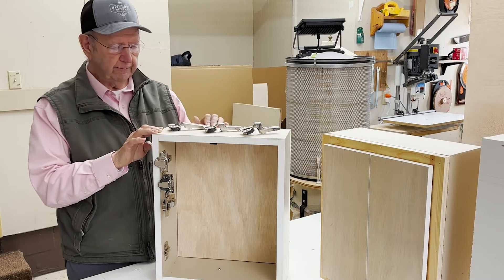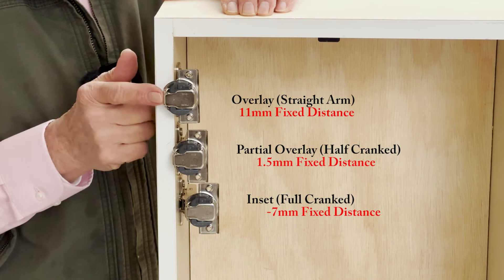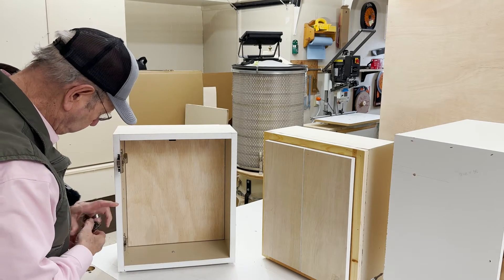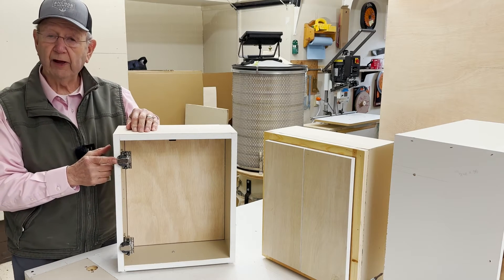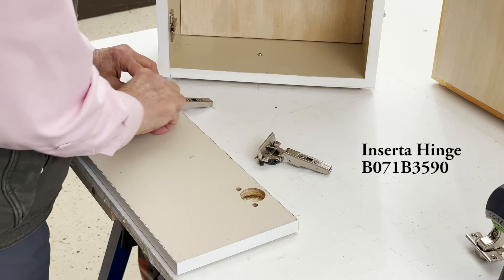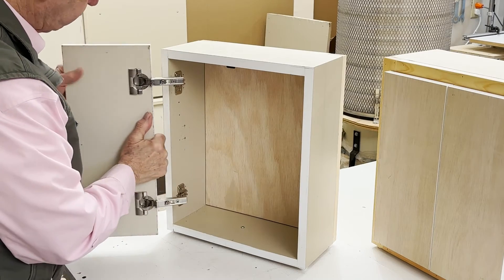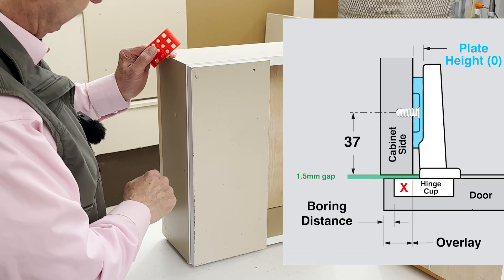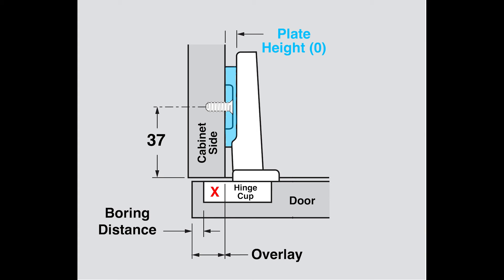Blum Hinge Series - The Calculation of an Overlay, Featuring the 110 Degree Straight-Arm Hinge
Larry continues on with the Blum Hinge series, delving into an explanation of calculating your cabinet door overlay.  He features a straight-arm hinge with a 0mm mounting plate, and demonstrates how the factors like the hinge's fixed distance, the boring distance on the door, and the thickness of your mounting plate, effect your calculations.

Find the B071B3550 hinge as well as our other Blum 110-degree clip top, soft-close hinges

And as always, we encourage you to reach out to our wonderful Woodworker’s Hardware customer service team by emailing or calling , Monday through Friday 8am-5pm central time with any questions you may have.

Video 152